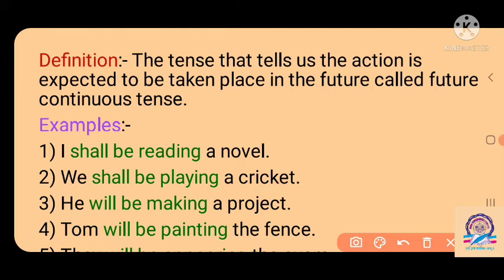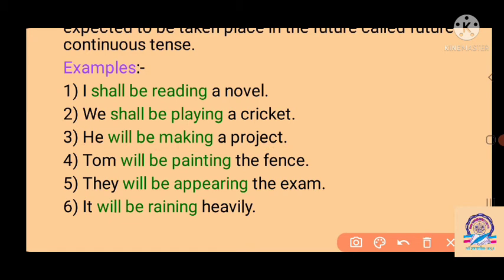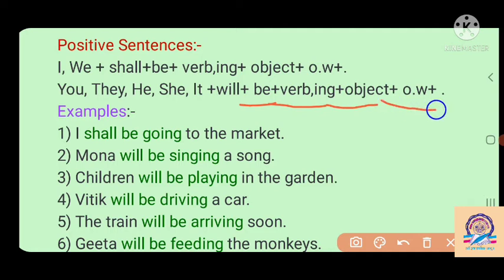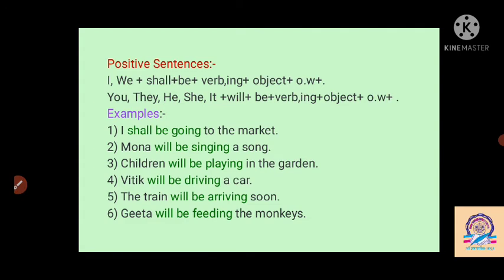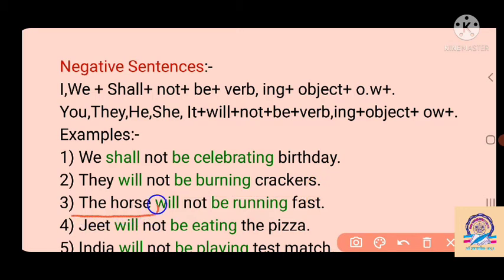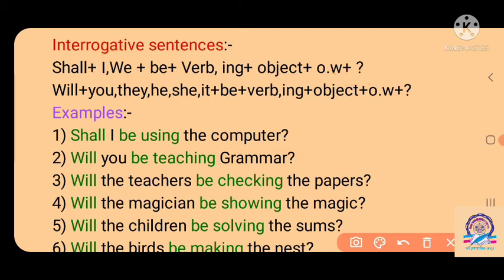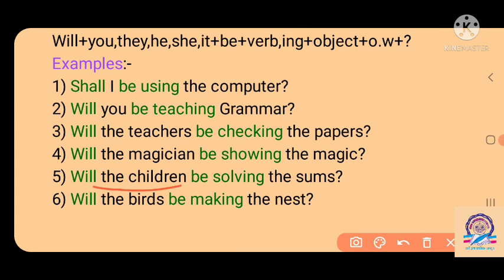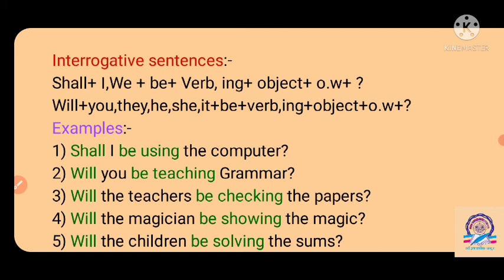Std 4 Grammar Lesson 23 Future Continuous tense explanation